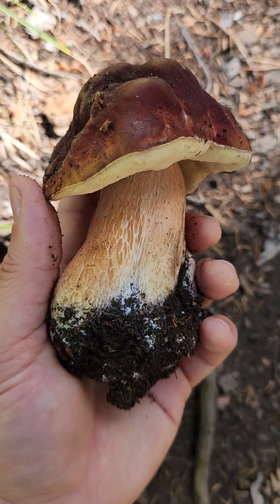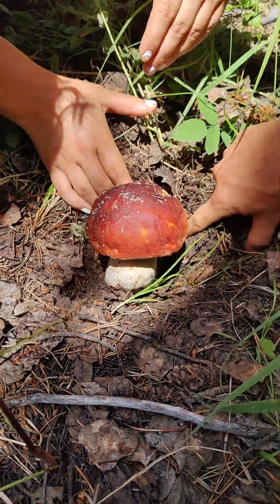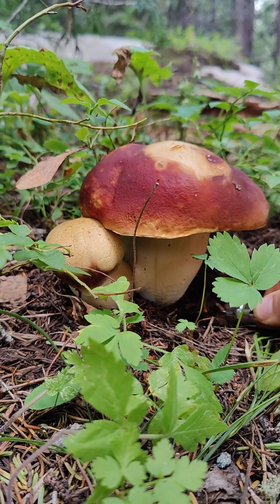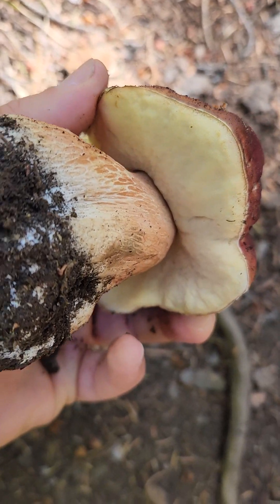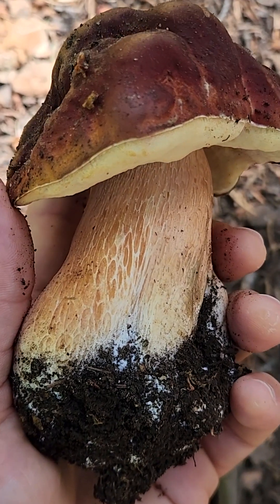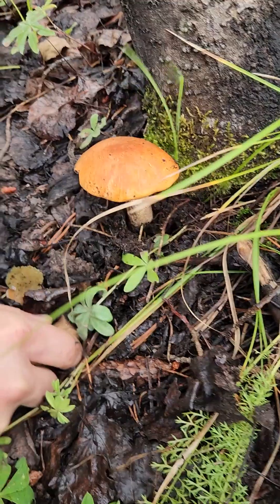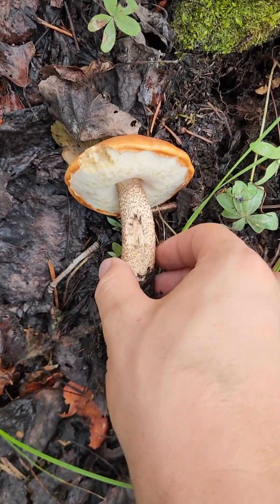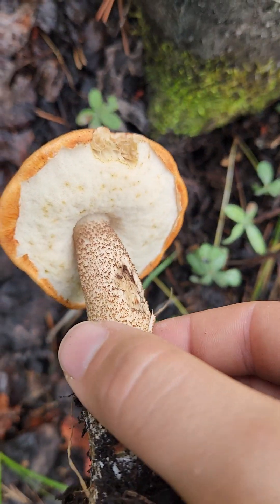How to Identify Porcini Mushrooms! 🍄🌍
Location and habitat are always important factors when identifying mushrooms. Porcini are widely distributed in the Northern Hemisphere, often fruiting around spruce and other conifers.
In general, the cap isn’t a very reliable ID characteristic because it can vary widely in color and shape, and can change color depending on the weather conditions but in my area, it often has a red-brown to cinnamon brown cap.
Boletes will always have spongy pores underneath rather than gills. Porcini pores start out white and turn greenish yellow at maturity.
The bulky and firm stem with a netted or reticulated pattern is a very important and distinct characteristic. This veined pattern is typically more prominent near the top of the stem.
Watch out for common look alikes like this aspen bolete which has a reddish cap and pores instead of gills, but does not have a reticulated pattern on the stem. Instead, the aspen bolete has a scaly or scaber texture on the stem. This one also bruises dark blueish while the Boletus edulis (porcini) does not.
Please always make sure to check with an expert and be 100% sure of the identification before you eat any wild mushroom!